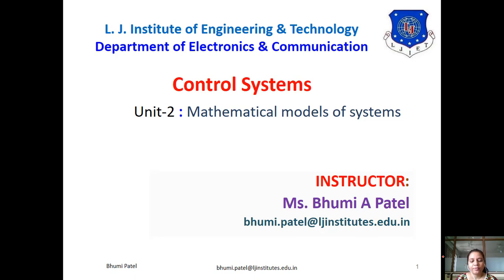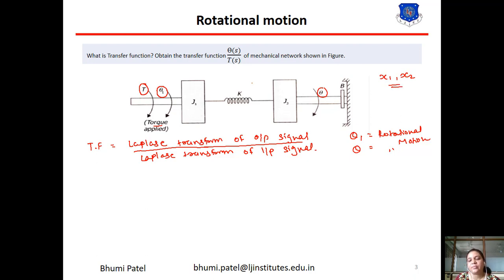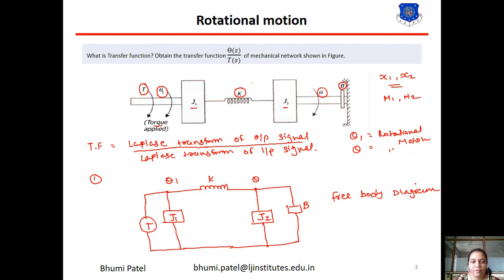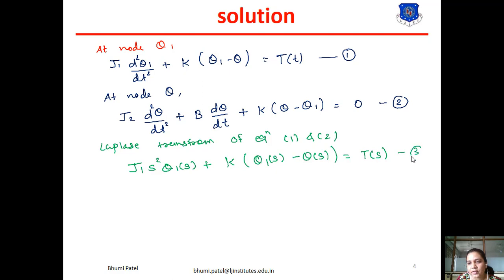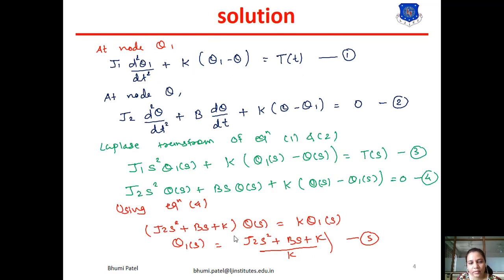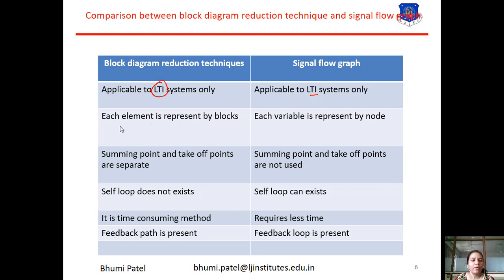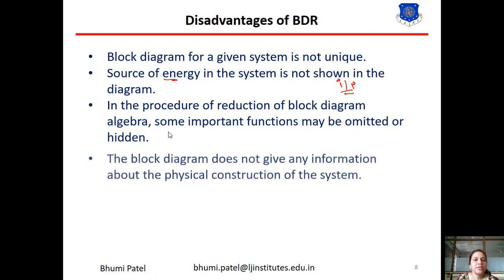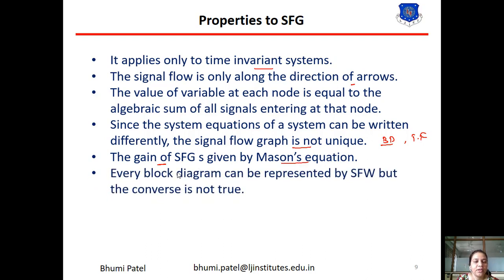SESSION 11_CONTROL SYSTEMS_SEM 3 EC_15 JULY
What is mathematical modeling for rotation?
What is Laplace equation of spring rotational motion.
What is Laplace equation of damper rotational motion.
write down the 1st step of mathematical modeling rotational motion example.
mathematical modeling generally used for _______________ system.
write down one comparison between block diagram reduction and signal flow graph.
write down advantages  of block diagram reduction technique.
write down two properties of signal flow graph.